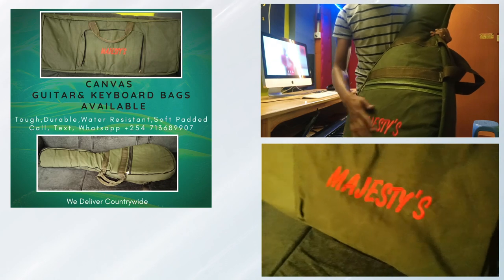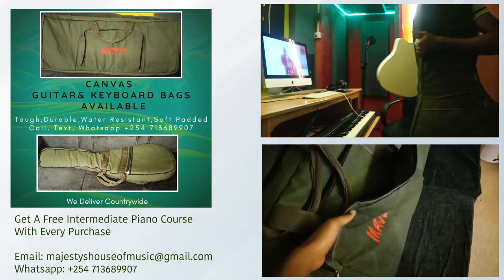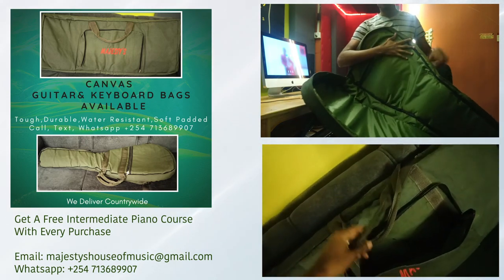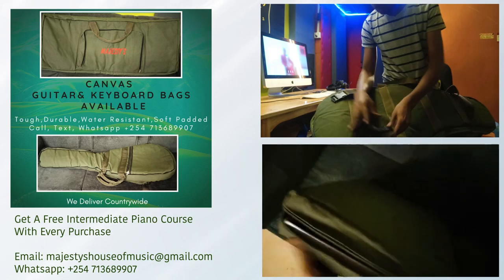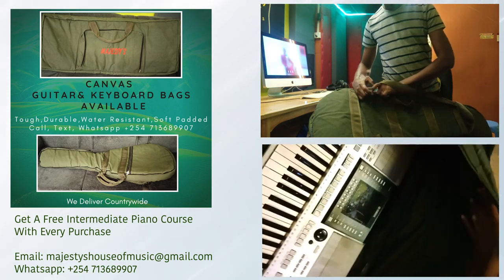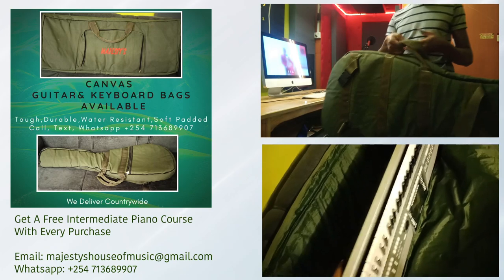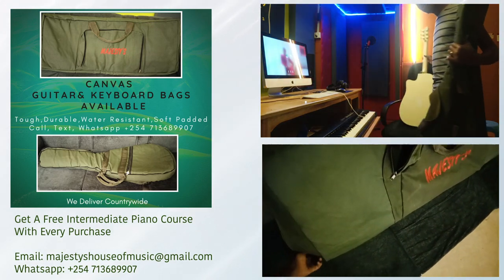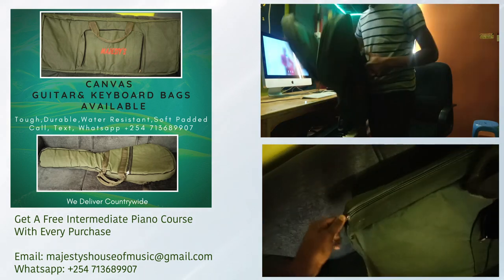Majesty's Branded Canvas Guitar And Keyboard Bags Available